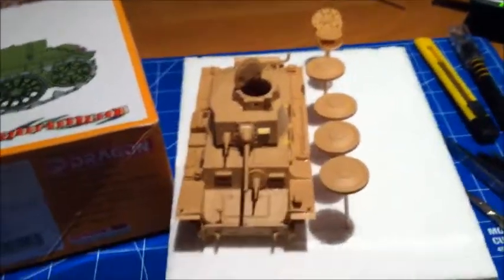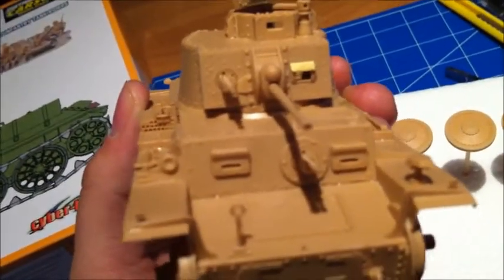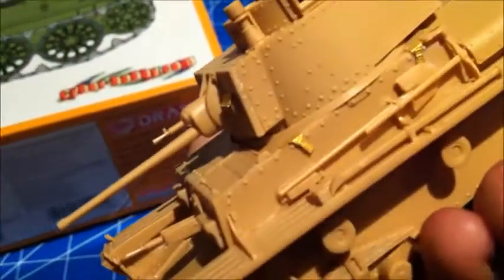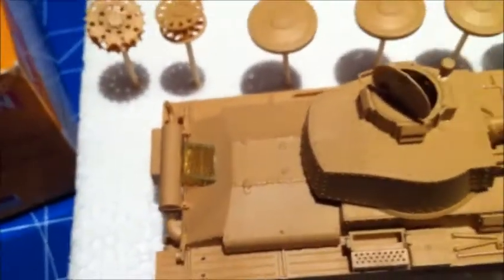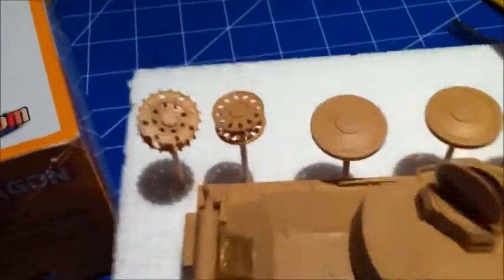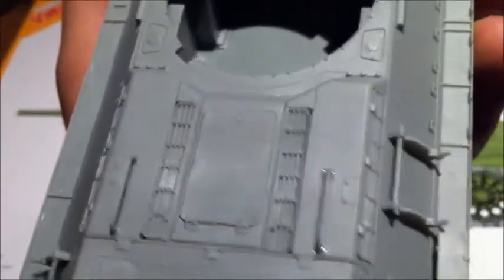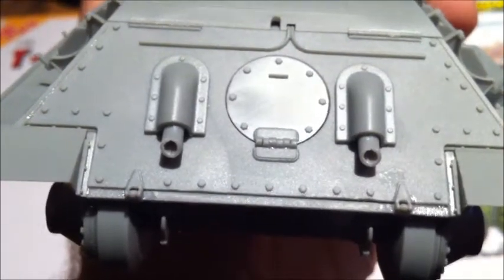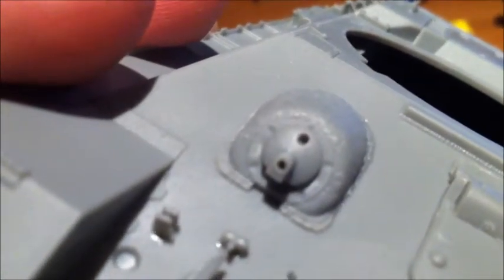Cyber Hobby T-34 and Trumpeter 38(t) - Building Update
This is just a quick update on the 2 tanks I am currently building. I hope you enjoy! Have a nice day and build something!
HollywoodModelling